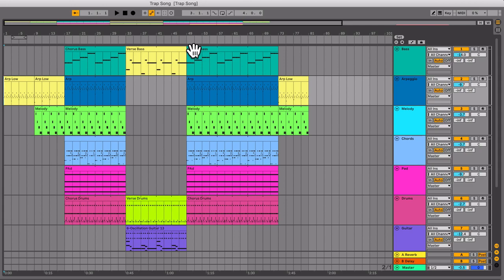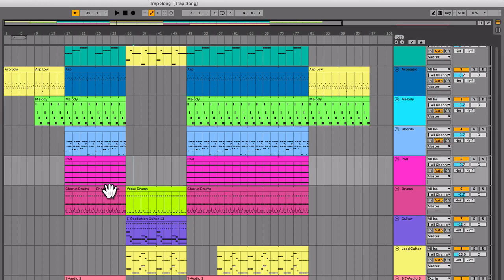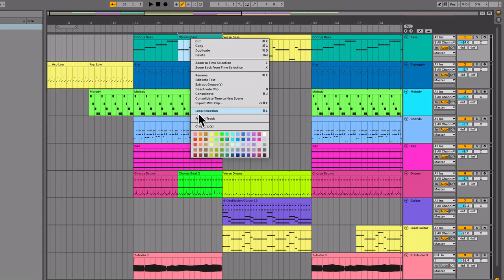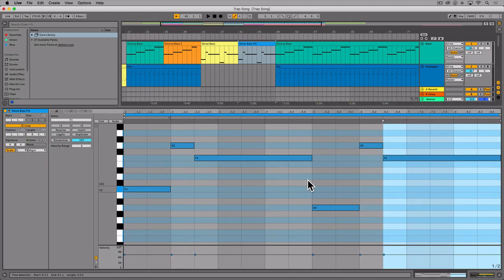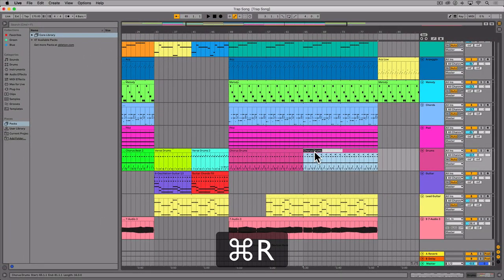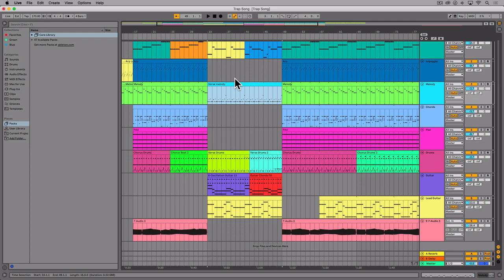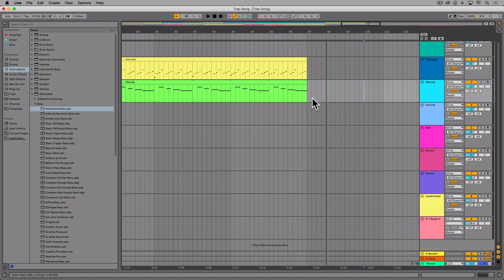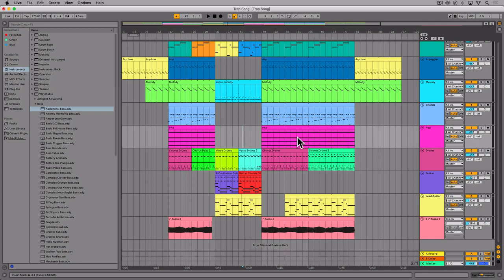32 finalyzing the song arrangement